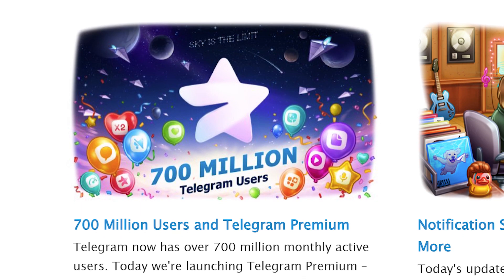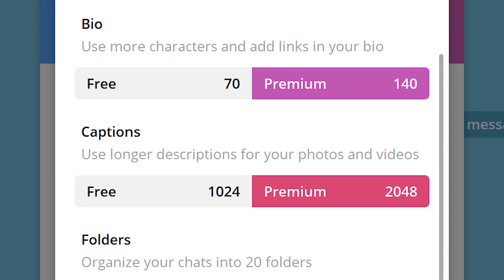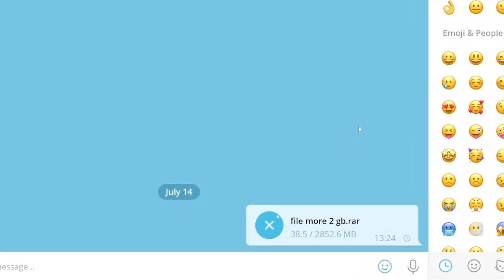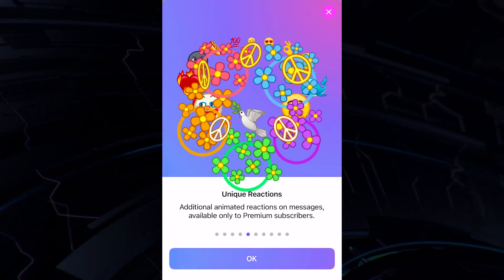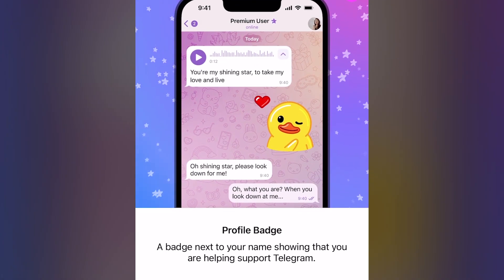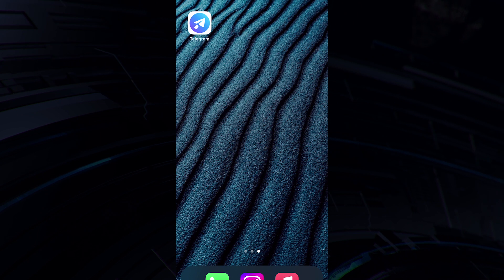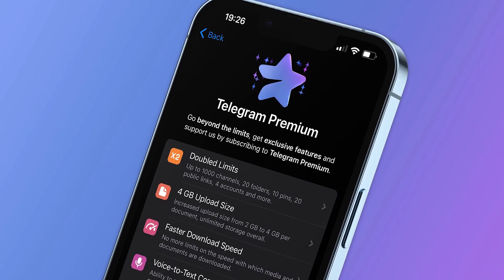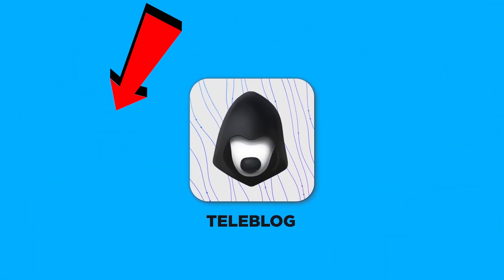PROS AND CONS of TELEGRAM PREMIUM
It's been almost a month since the release of Telegram App 8.8, where they introduced the paid subscription Telegram Premium with some additional messenger features. Right now we will go through each of them in detail, and in this video you will get the answer to the main question: do you actually need Telegram Premium?

Don't miss:
Telegram Premium: HOW to GET it CHEAPER that others